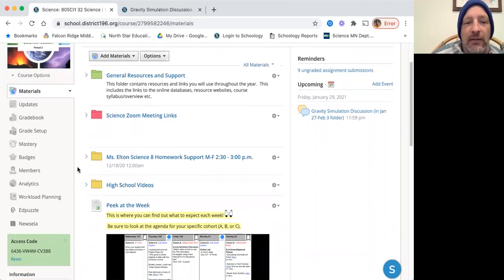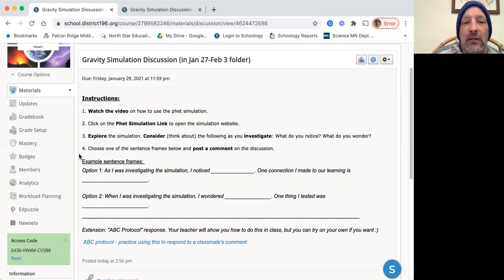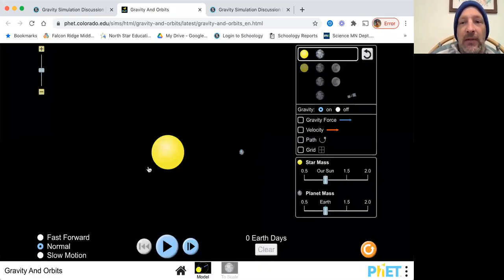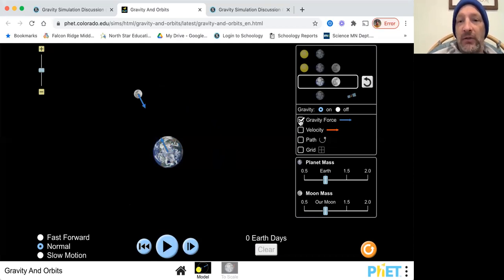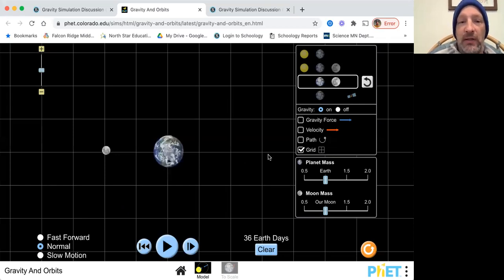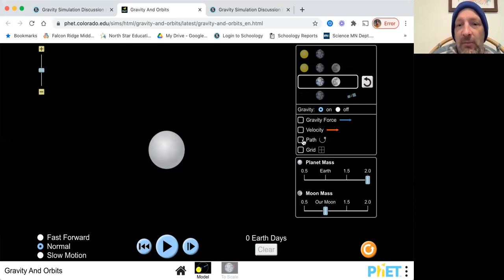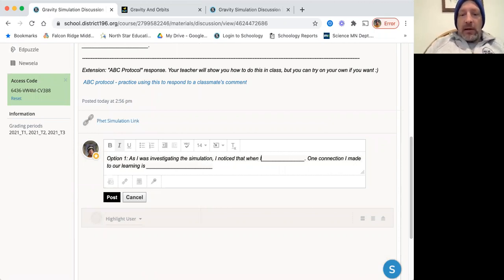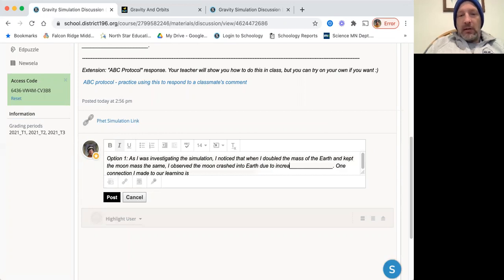Gravity and Orbits Simulator directions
This video shows you how to use the PHET simulation about Gravity and Orbits from the University of Colorado at Boulder.